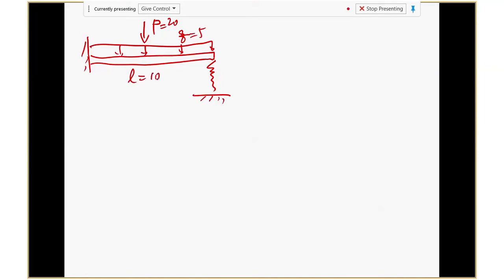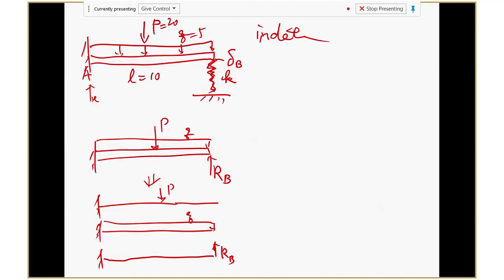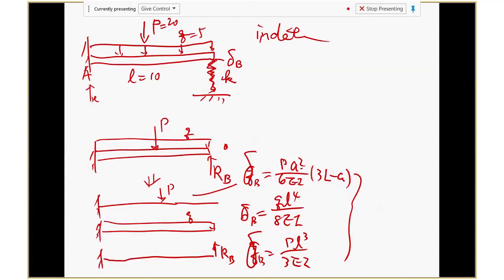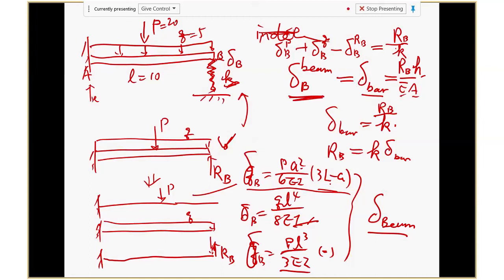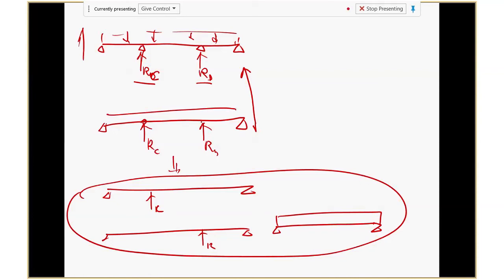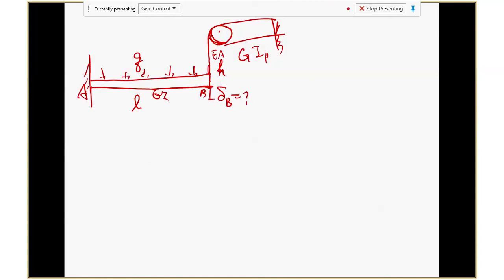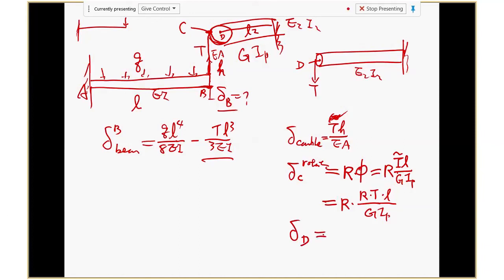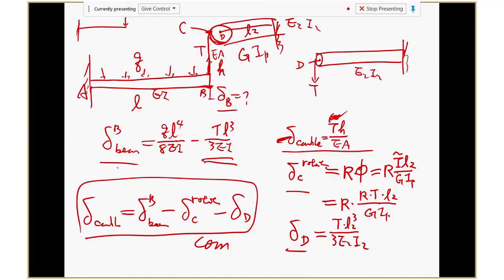Ch10 indeterminatebeam examples Apr12015